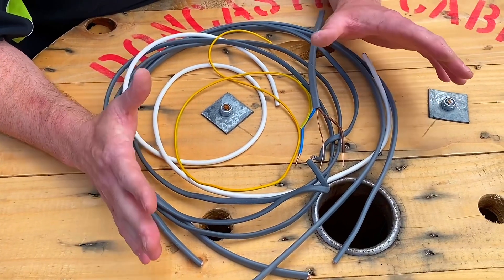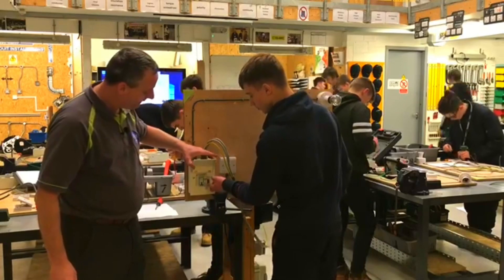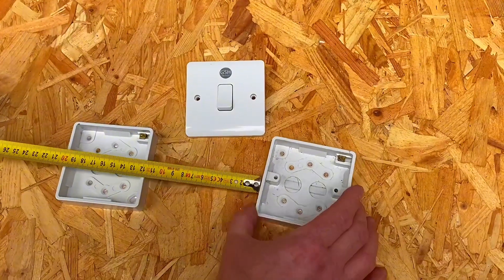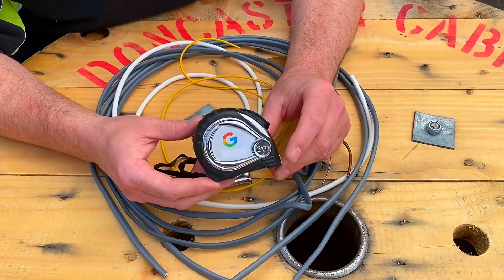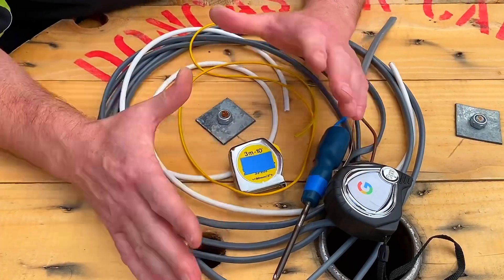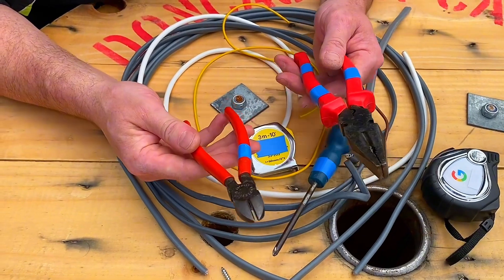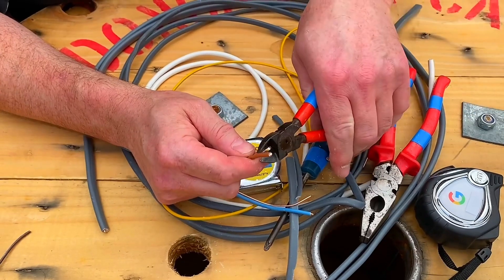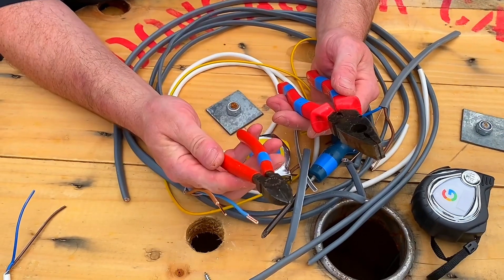4 Tools That Will Help You Train to be an Electrician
In this video we look at 4 tools that can make training to be an electrician easier. Whilst training in the UK to become an electrician at college having just a few tools of your own can make practical lessons easier. I suggest that a tape measure, number 2 pozi screwdriver, side cutters and ￼pliers will give you the advantage in practical session.

00:00 - Tools for training to be an electrician
00:23 - Are you enjoying your training
00:42 - It's a tape measure
01:36 - Must have tool number 3
02:05 - Working on wooden boards
02:38 - Not worth buy too cheap
03:00 - Tools 3 and 4 but which one...
03:23 - Cutting cable
03:35 - Doubled over ends
03:50 - Working with flex
05:11 - Removing the insulation
05:28 - Doubling cable ends
06:15 - Tools can go missing